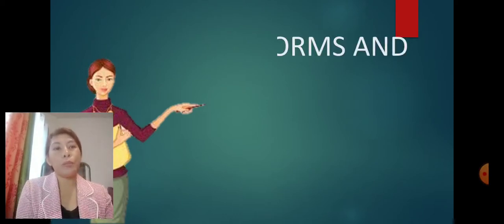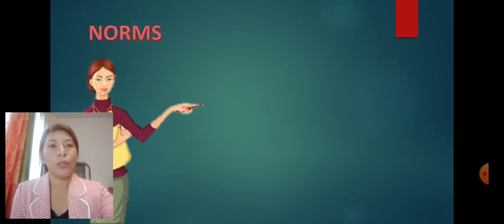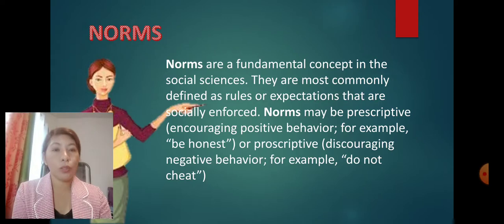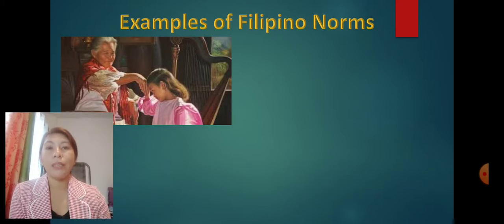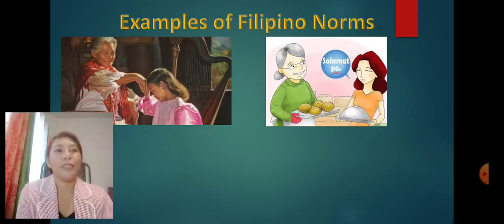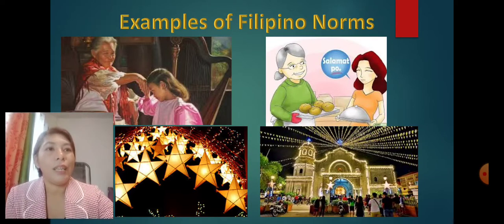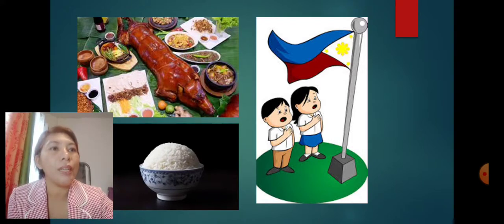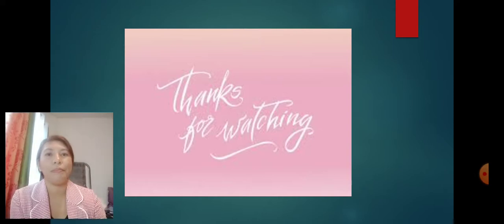EDUC 616 PHILIPPINE VALUES | FILIPINO NORMS AND PRINCIPLES | CTU MAED AS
This is my report on Filipino Norms and Principles with PowerPoint presentation. As a requirement for the subject Educ 616 for Masters in Education major in Administration and Supervision.